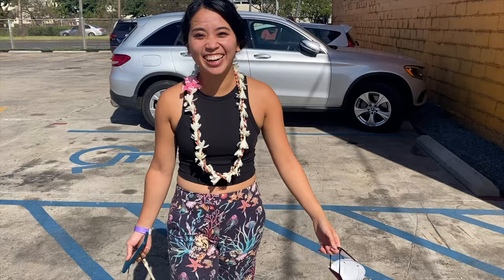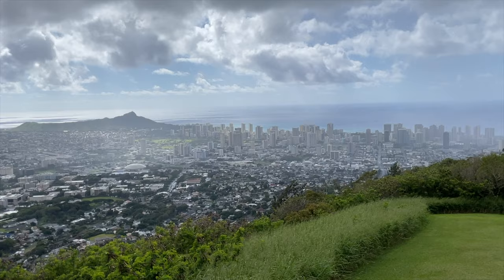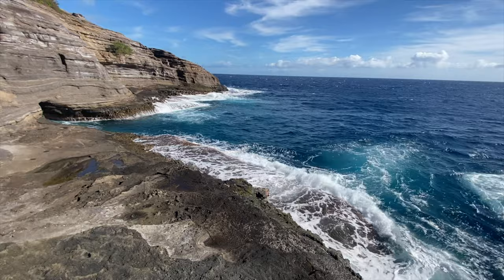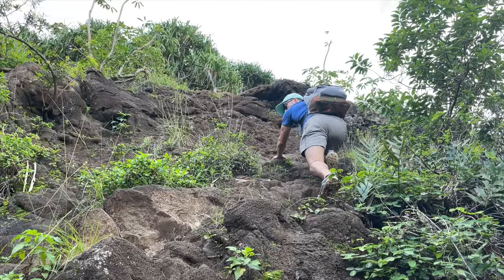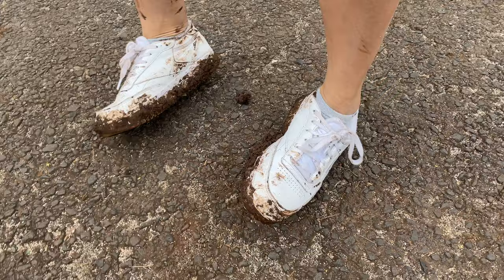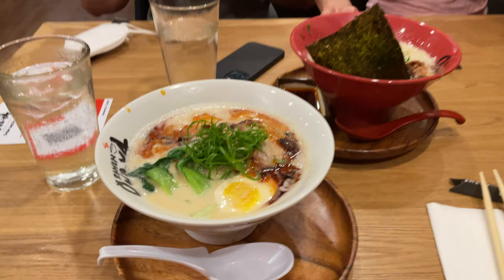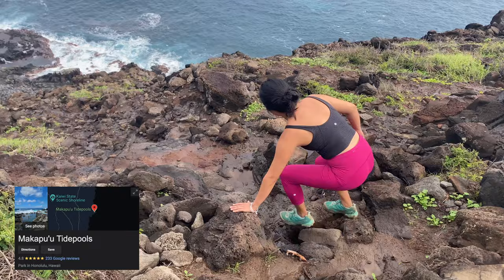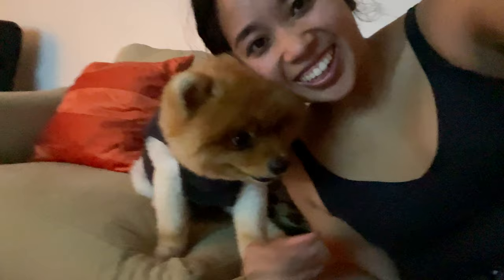Oahu Travel Vlog 2022 | Itinerary details, tips, hikes & things to do as guided by a local, my bf!